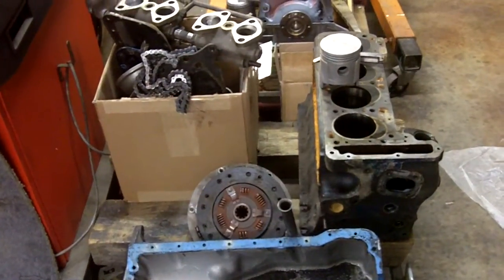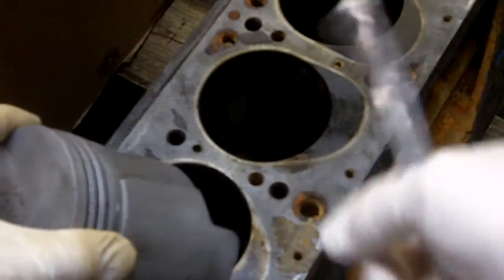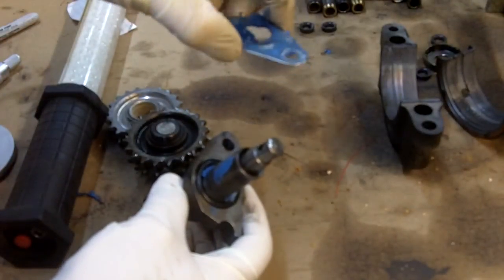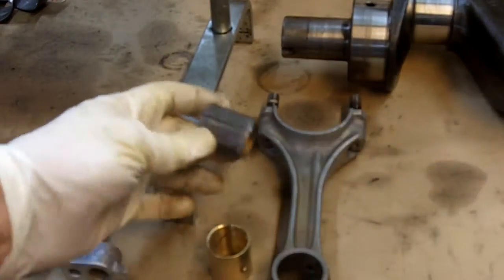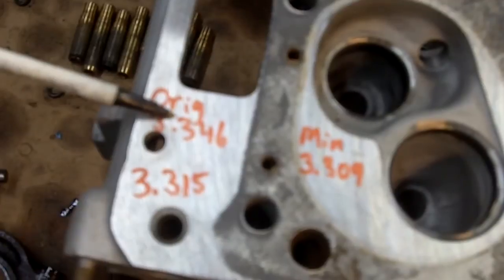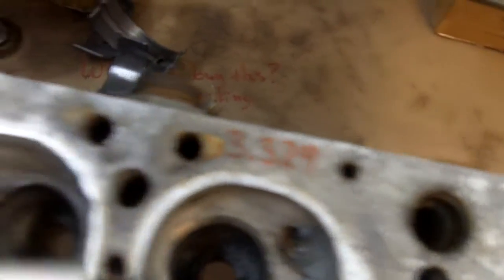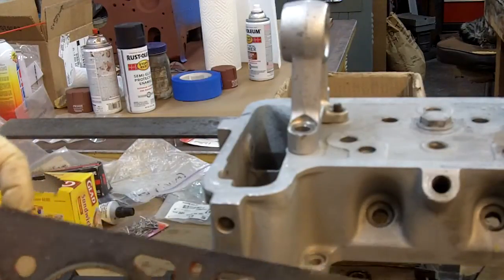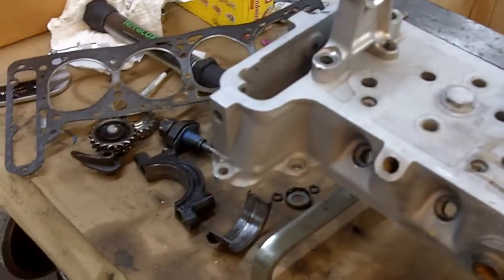190SL Engine Evaluation Prior to Rebuilding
Errata:  I made at least 2 mistakes in the video. The bushings in the connecting rod are bronze, not brass.  The Minimum thickness of the cylinder head is NOT 3.309" but 3.306".
The rest of the video should be self-explanatory.  Sorry for the out of focus parts, that is a function of the cheap camera.